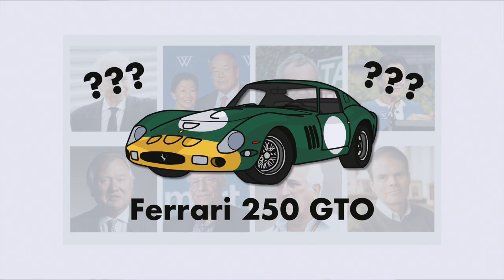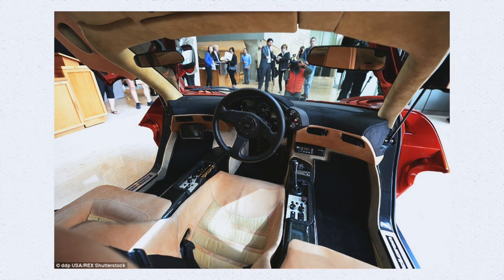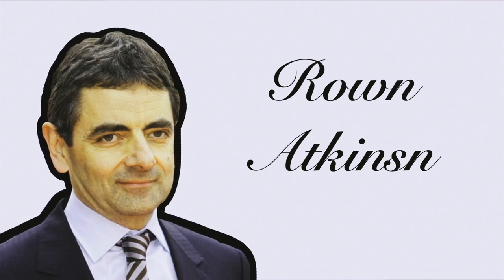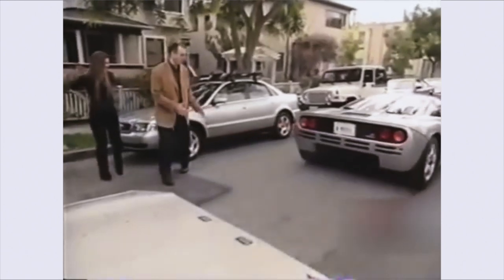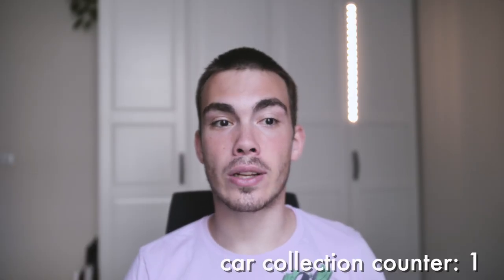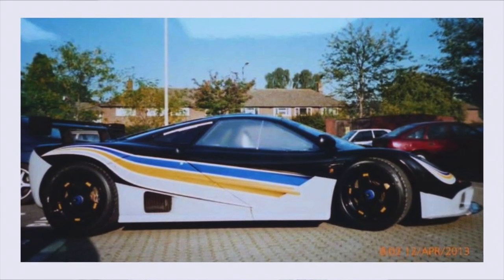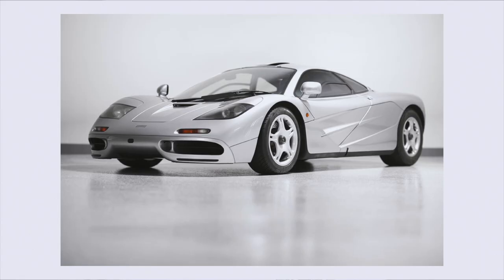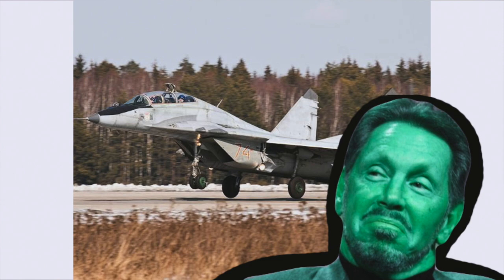Who are the OWNERS of the MCLAREN F1?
In this video, I had a look at who are the owners of the legendary McLaren F1. The McLaren F1 is with it's BMW engine, design & top speed of over 240 miles per hour one of the most special cars ever made, and this is reflected in its price, which has sky rocketed over the past few years. Only 106 F1 Mclarens were ever made and Elon Musk, Gordon Murray, Jay Leno, Rowan Atkinson and Lewis Hamilton are among the lucky few who had a chance to own one of the F1's, F1 Gtr's or F1 LM's.